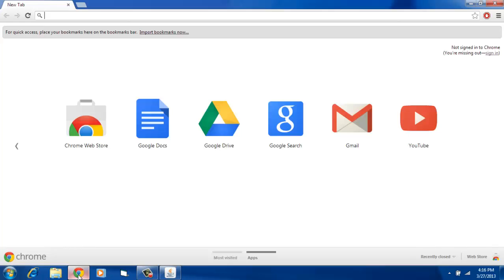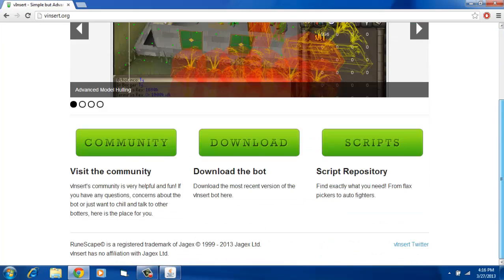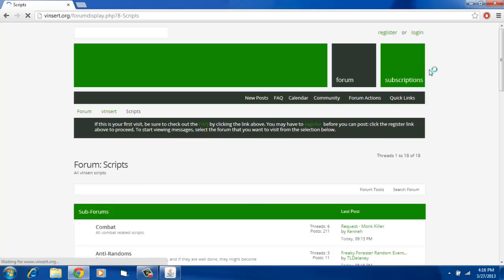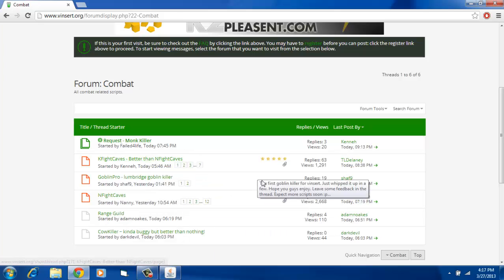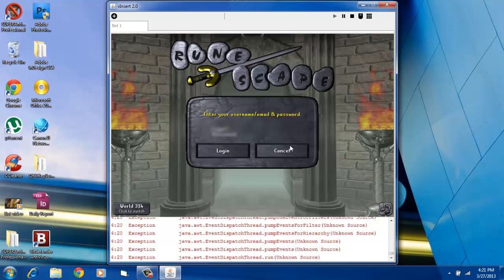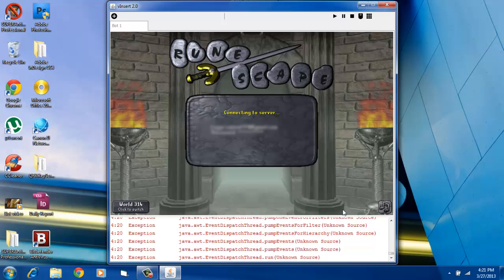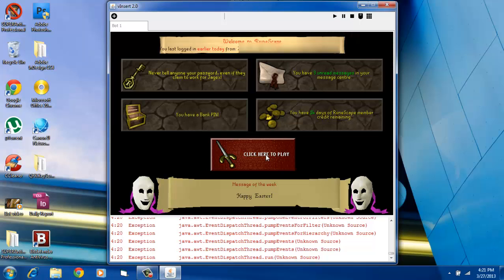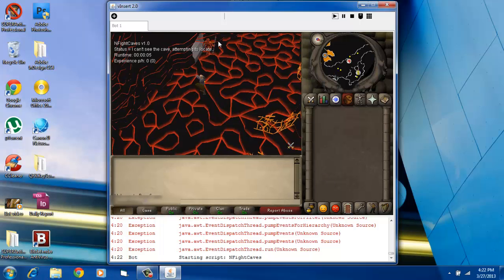New Bot 2007 Runescape (vInsert) Like PowerBot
Another bot i recommend is Tribot The only downside to Tribot is that you have to pay $5 a month

I am in no way responsible for your account getting hacked or banned by using this bot. Please use at your own risk.